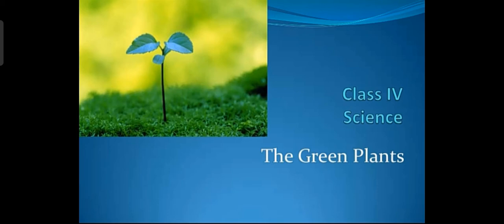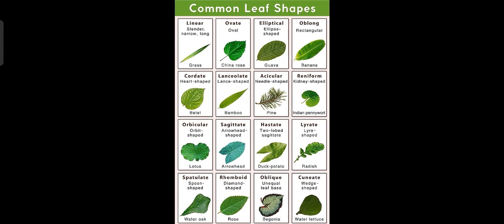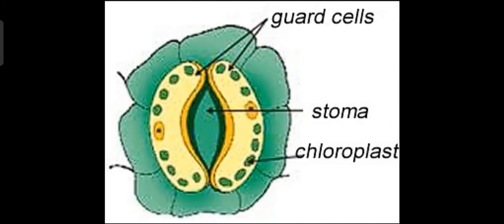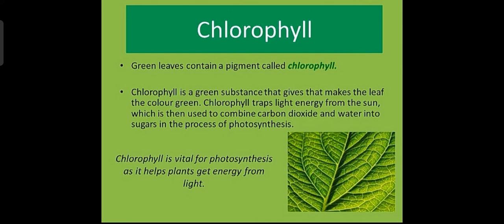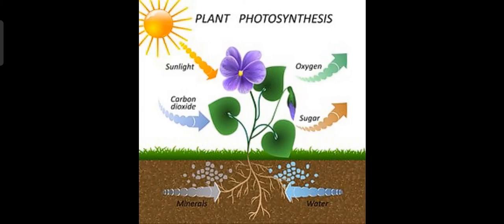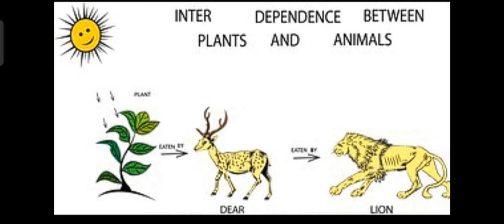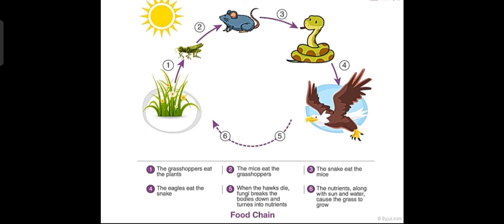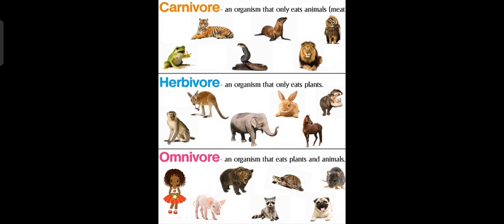Class 4 Science Chapter 1"The Green Plants"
• Part of leaf,
• Stomata,
• Photosynthesis,
• Interdependence  between plants and animals